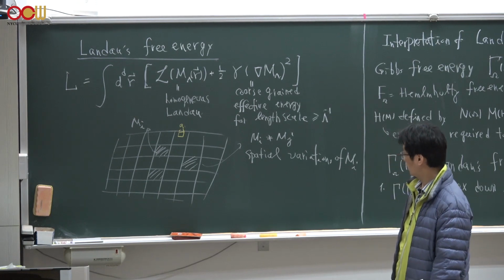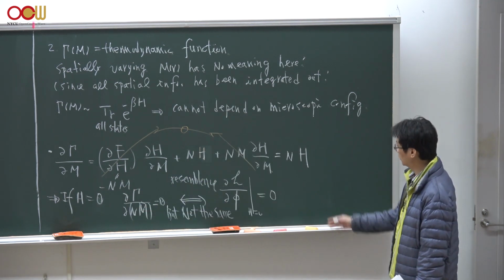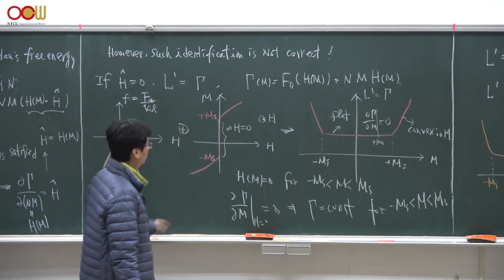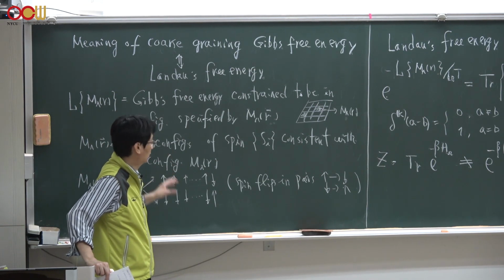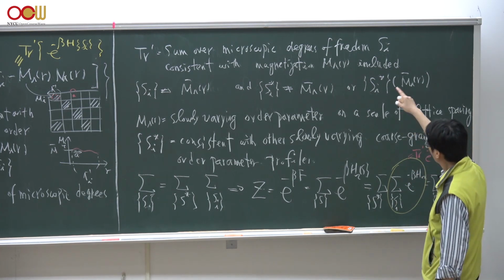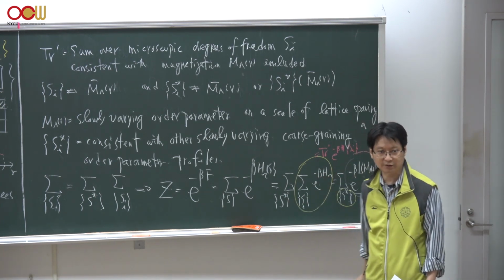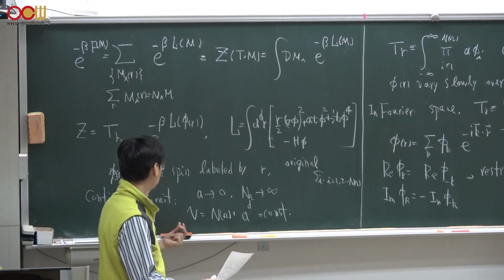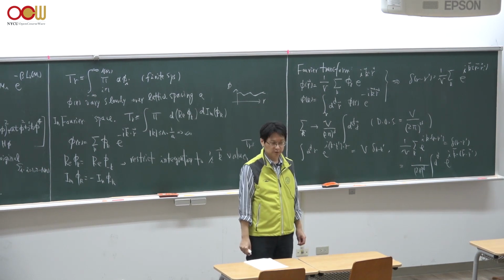統計場論與量子相變 – Ch5.6 朗道⾃由能 Landau's free energy